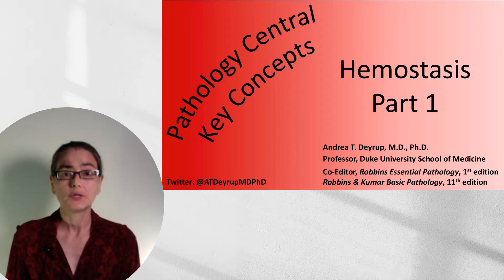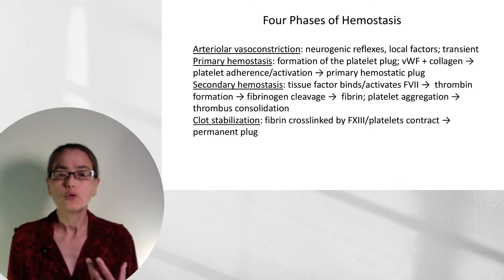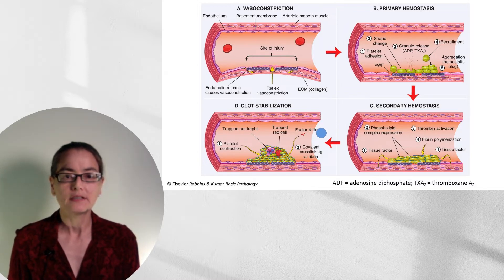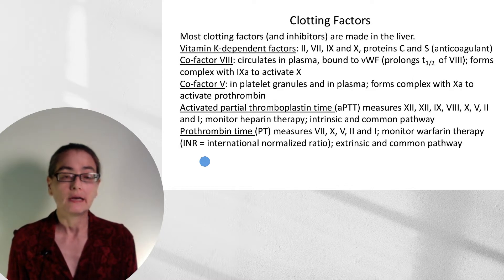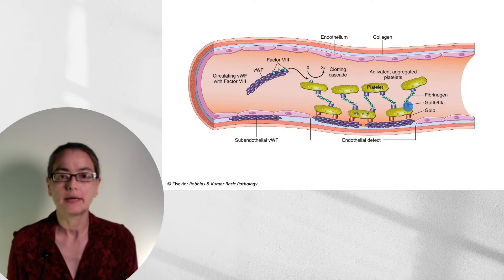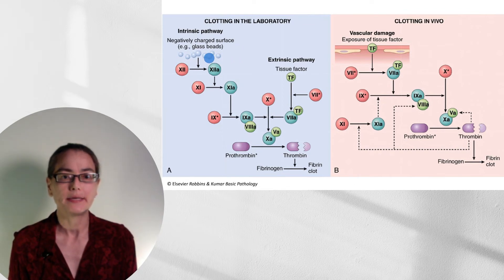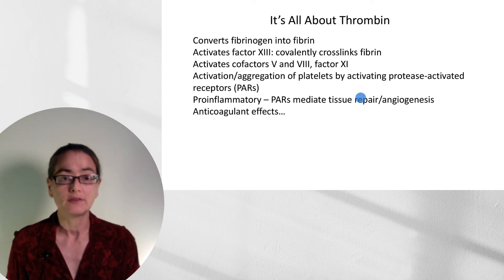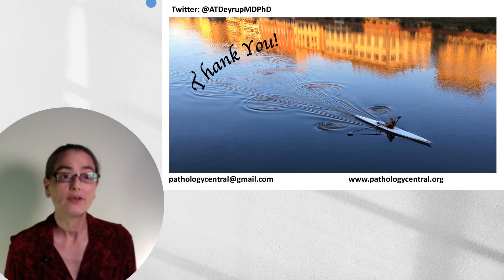Pathology Central Key Concepts: Hemostasis Part 1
Hemostasis can be a confusing and complicated topic so I've broken it down into two parts. This video will focus on initial endothelial injury to formation of the stable plug, covering the four phases of hemostasis: arteriolar vasoconstriction, primary hemostasis, secondary hemostasis and clot stabilization. We'll be working through this process using excellent illustrations by Dr. Abhijit Das for the 11th edition of Robbins and Kumar Basic Pathology.